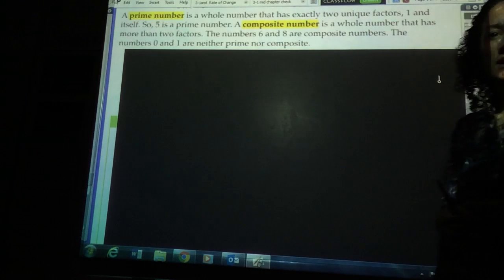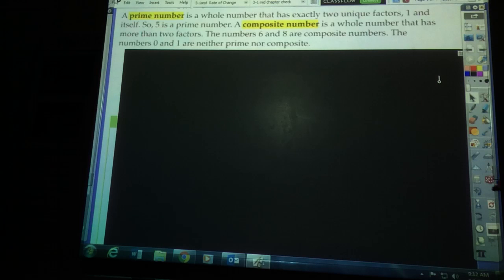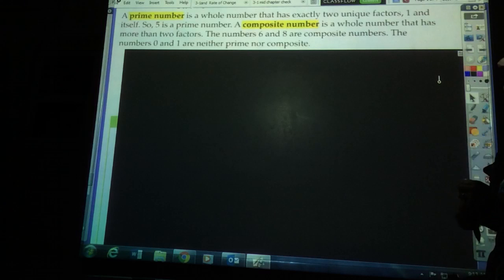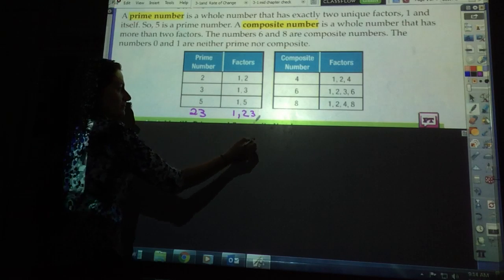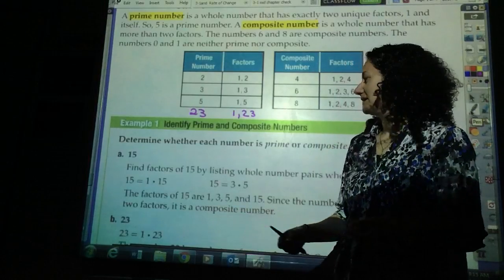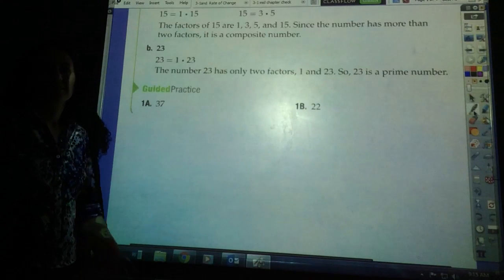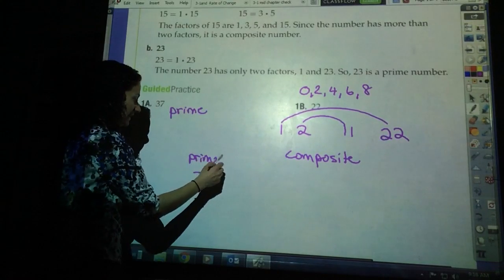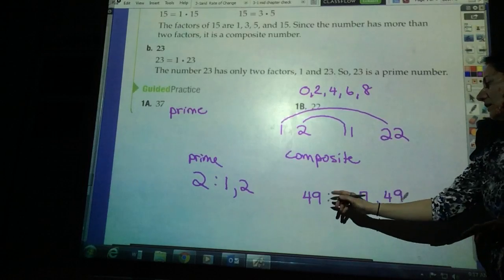prealgebra prime and composite lesson 9 2